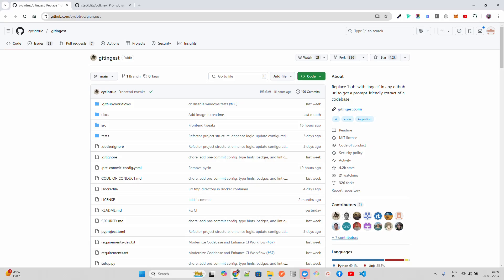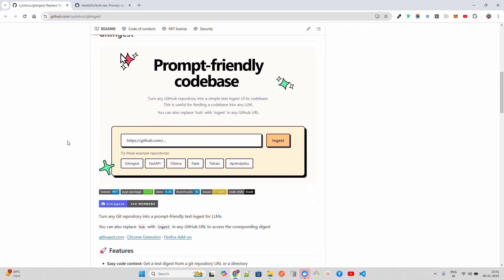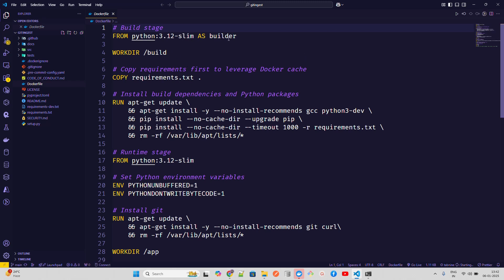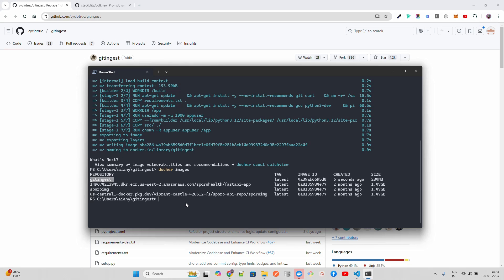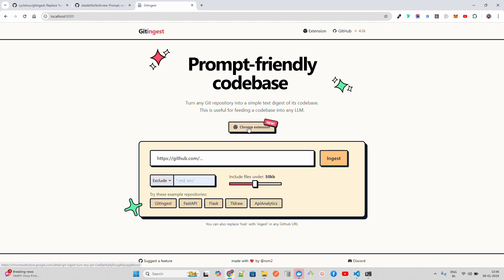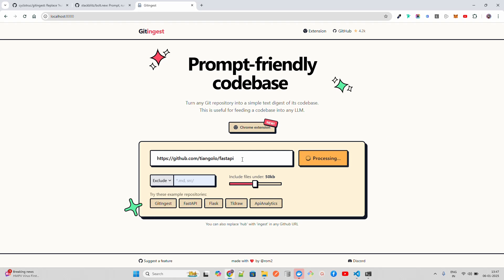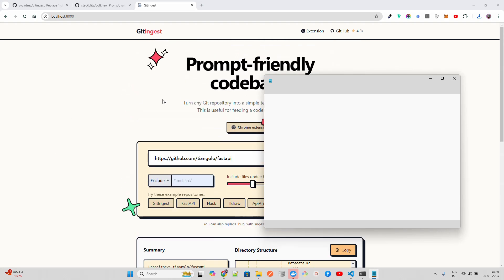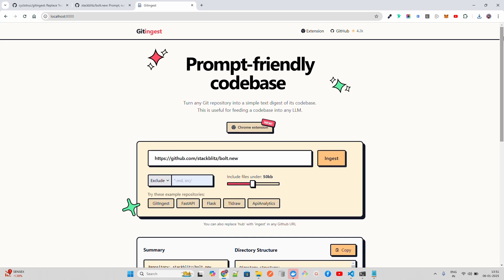GitIngest: Make GitHub repo ready for LLM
In this video, I walk you through GitIngest, a powerful tool that converts GitHub repositories into text summaries optimized for AI and large language models (LLMs). You'll learn how to install GitIngest, analyze codebases, and generate prompt-friendly outputs for seamless AI integration.

Whether you're a developer or working with AI models, this tool makes it super easy to extract insights from codebases. 🚀

UPI: sonu1000raw@ybl